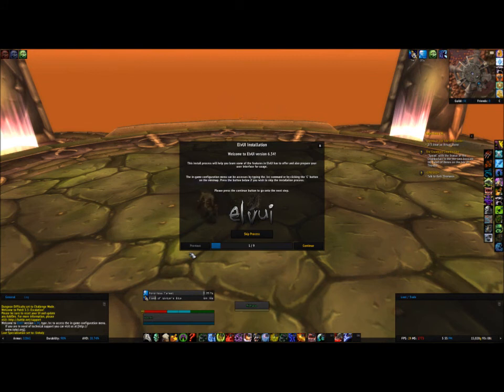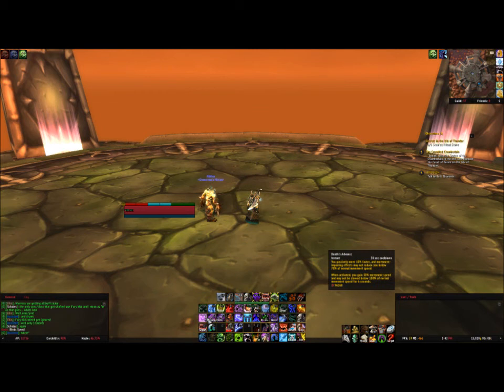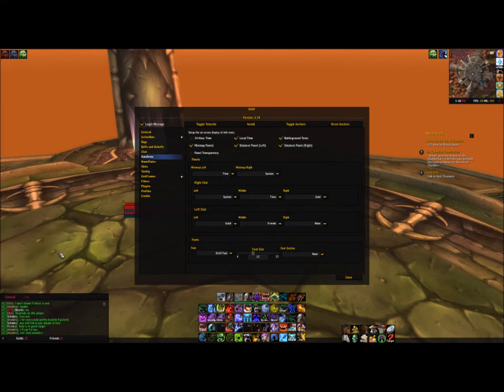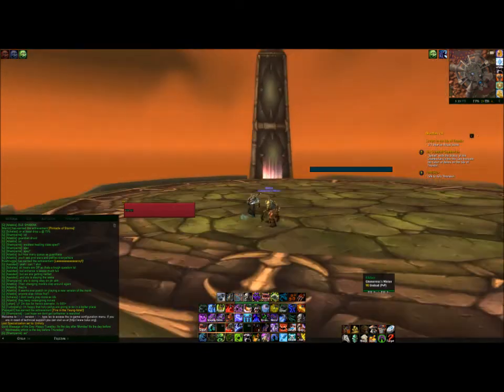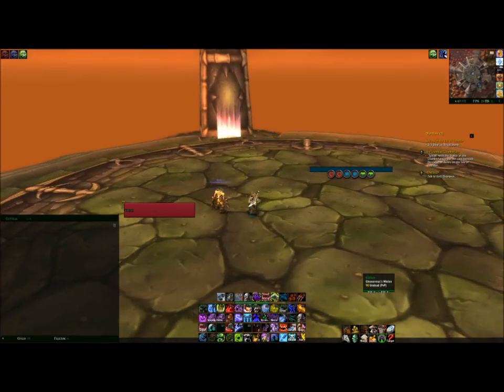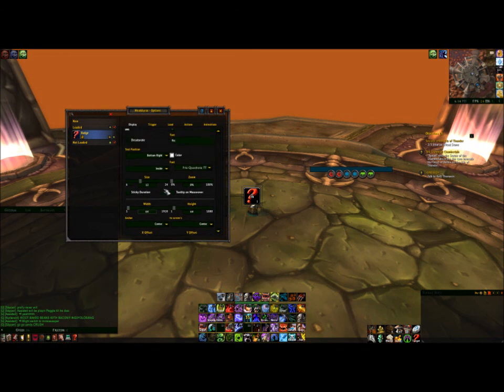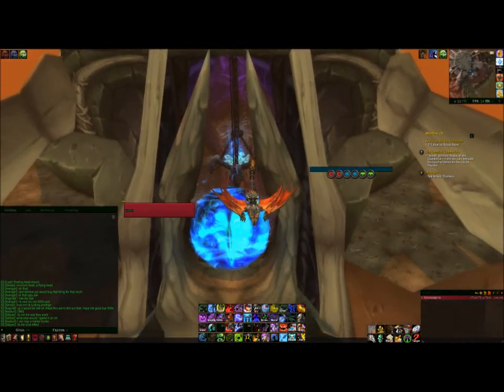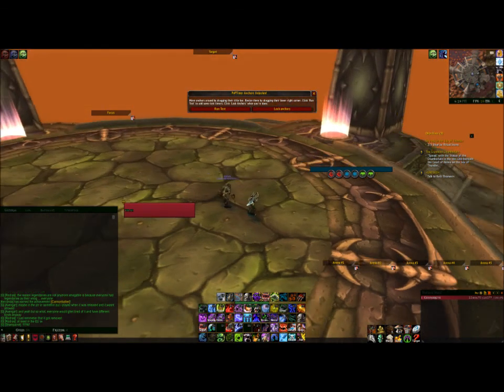WoW Unholy Death Knight UI, Addon, Keybinding Guide 5.4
In depth User Interface, Addon, and Keybinding guide especially tuned for death knights in 5.4